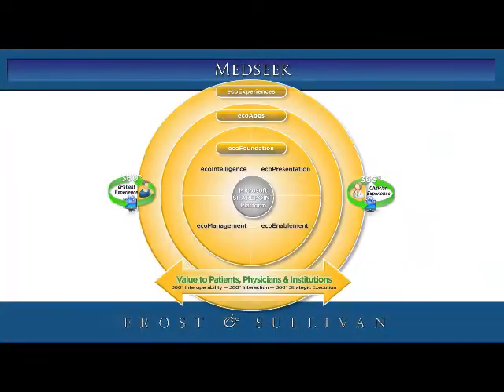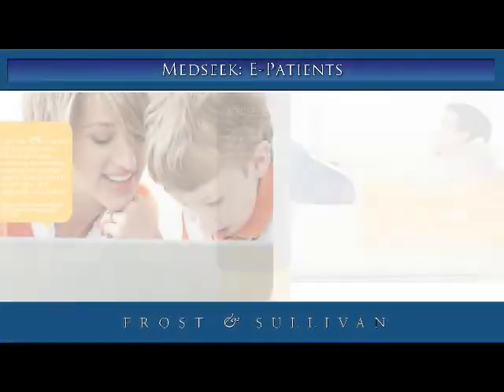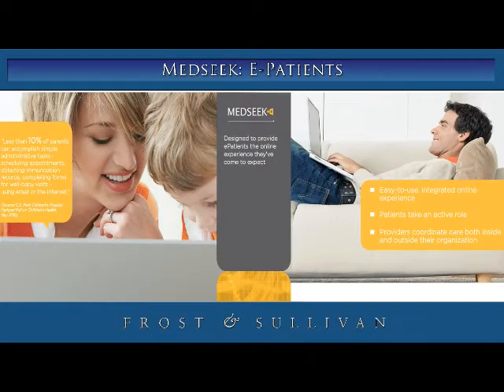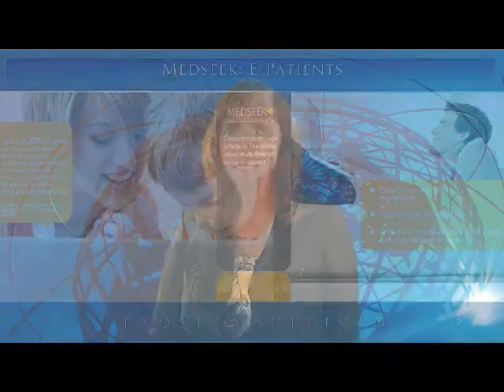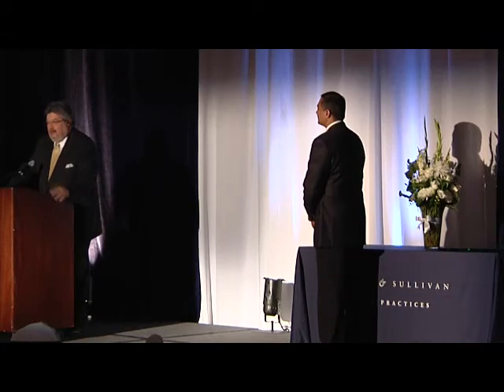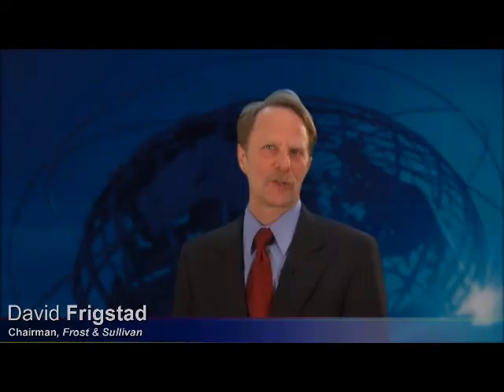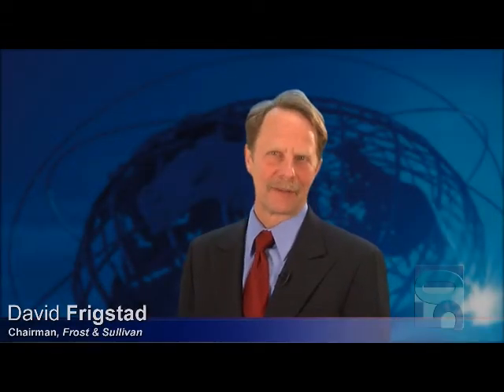MEDSEEK at Frost & Sullivan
In 2011 MEDSEEK won the 2011 Frost & Sullivan North American Health Records Technology Leadership Award, which recognizes MEDSEEK's leading role in the development and leveraging of new PHR technologies, brand perception and customer value and validates MEDSEEK's pioneering of the patient experience for hospitals.